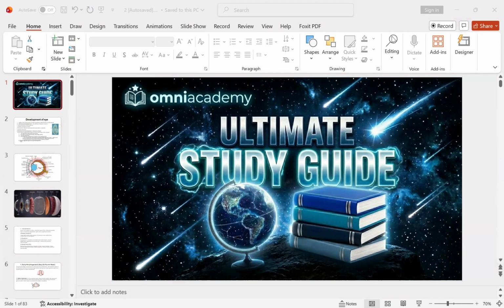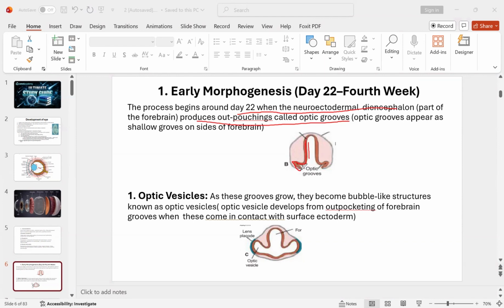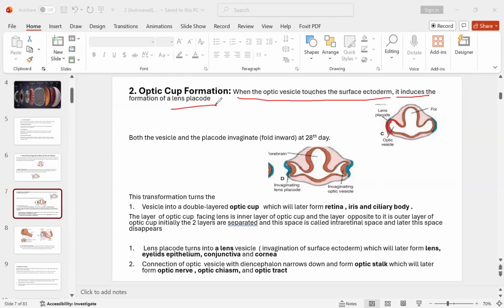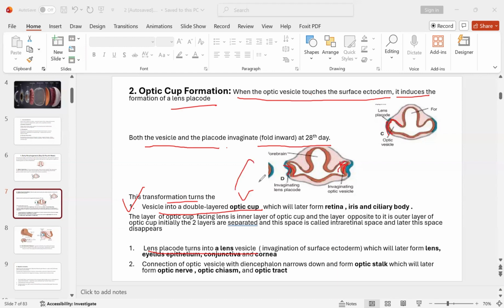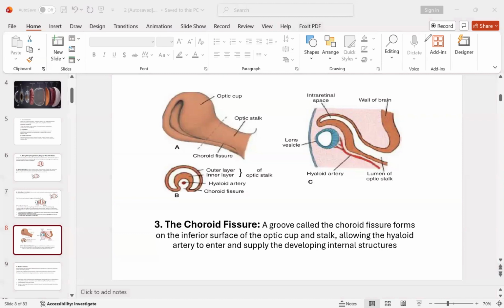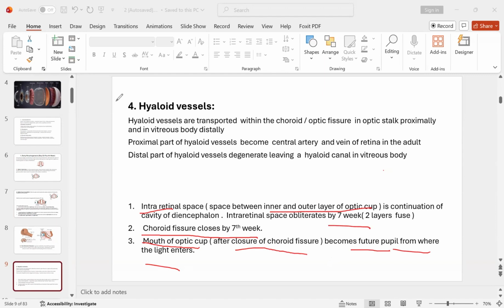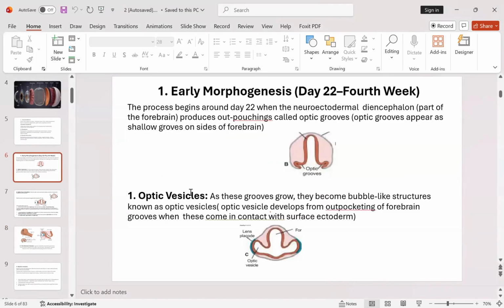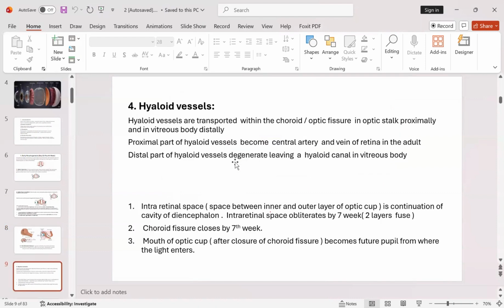Development of eye (Part 2) | Embryology Lecture Series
Welcome to Part 2 of our Embryology Lecture Series on the Development of the Human Eye.

In this lecture, we discuss the Morphogenesis of the Eye, explaining the sequential embryological changes that transform the primitive optic structures into the mature human eye. This lecture is designed specifically for MBBS, BDS, Nursing, Allied Health Sciences, Physiotherapy, and Medical Entrance Examination students.

📚 Topics Covered

✔ Morphogenesis of Eye

✔ Formation of Optic Vesicle

✔ Formation of Optic Cup

✔ Lens Placode & Lens Vesicle Development

✔ Retinal Differentiation

✔ Choroid Fissure Formation

✔ Development of Optic Stalk

✔ Early Ocular Morphogenesis

✔ Embryological Basis of Eye Development

This lecture provides a simple, exam-oriented explanation with clear concepts that are highly useful for university examinations, viva, professional exams, and postgraduate entrance tests.